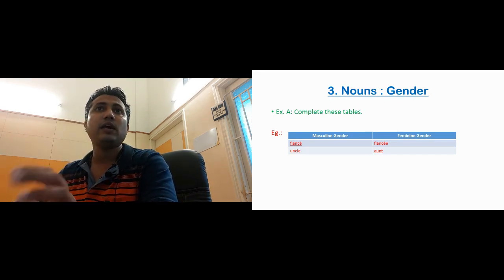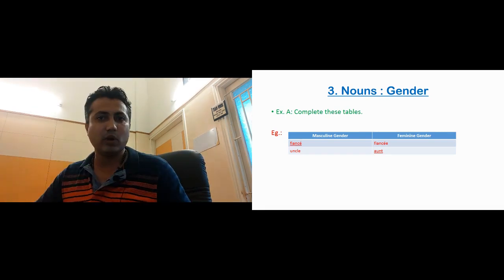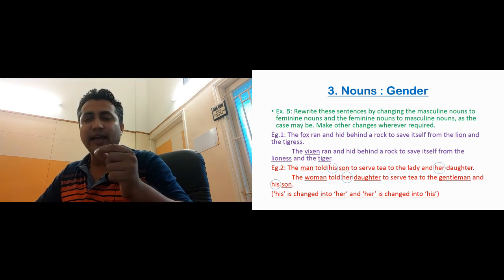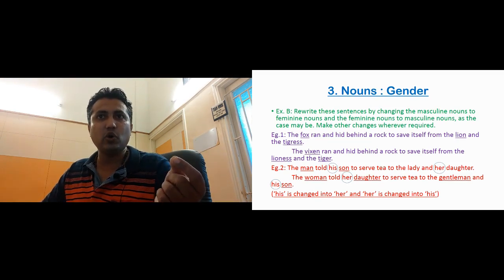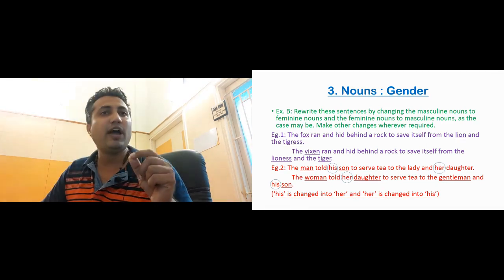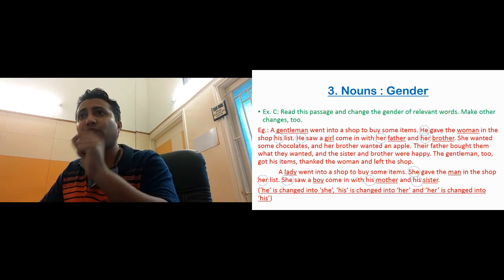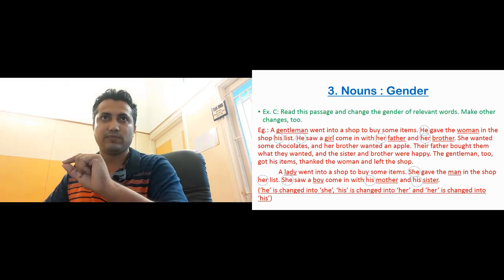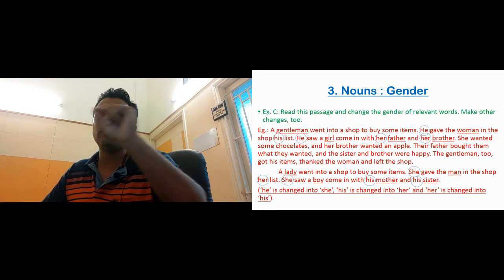Class 5 Noun Gender 3 1